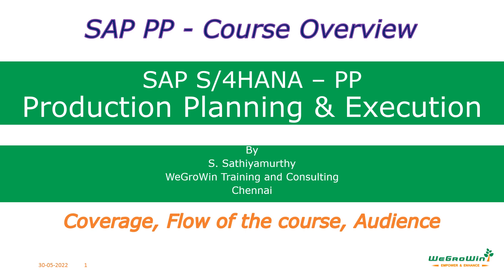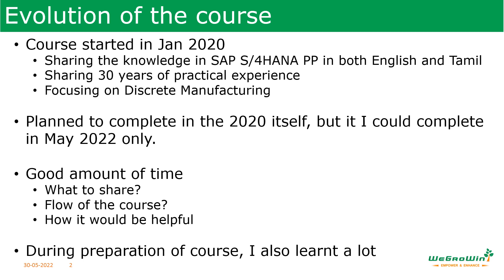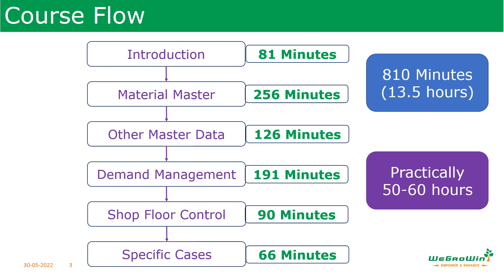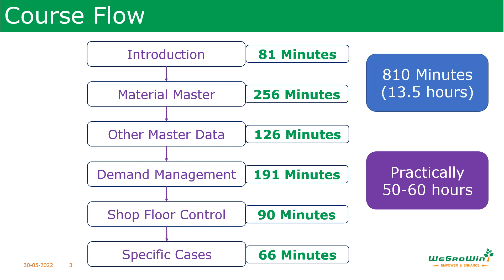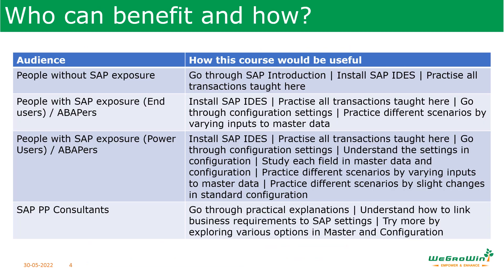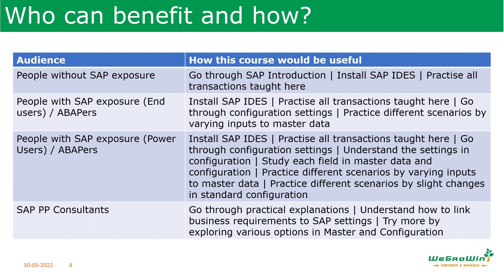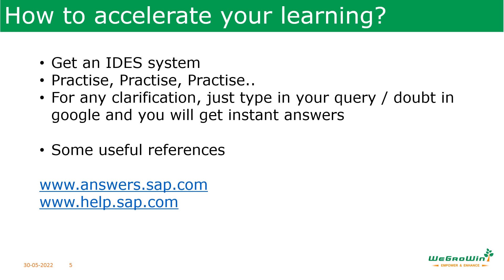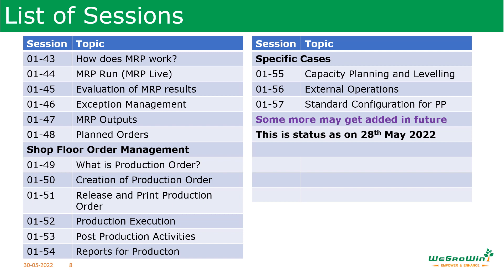SAP PP | Course Overview in S/4HANA – Learn with Real Experience | 01-00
🎓 SAP S/4HANA Production Planning – Full Course Overview (English)
This video gives you a complete overview of the SAP PP (Production Planning) course available on this channel. It’s built from real business experience and SAP implementation insights, taught in both English and Tamil.
🧠 What You'll Learn in This Overview:
• Course flow and session structure
• How different learner types (users, consultants, aspirants) can benefit
• Length of the full course (~13.5 hours)
• Equivalent value to 50–60 hours of classroom training
• Overview of SAP MM course availability
📌 Who Should Watch This Video:
• Business Users using SAP PP for production planning
• SAP PP Consultants looking to implement better
• SAP Freshers and Aspirants seeking structured learning
• Anyone looking to understand how SAP PP helps real businesses

📌 Don’t miss the SAP MM Courses available in both English & Tamil as well!